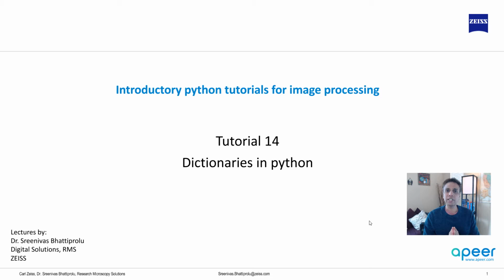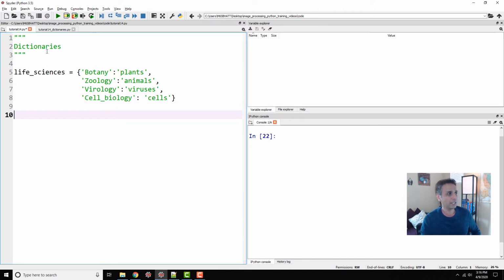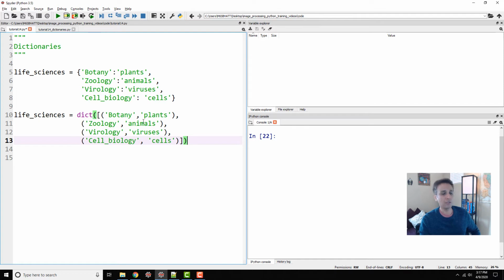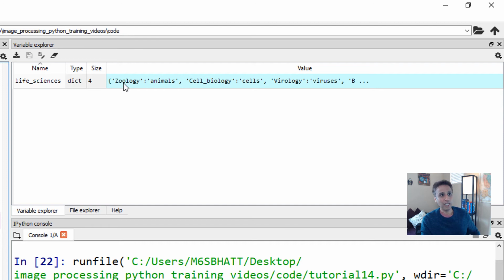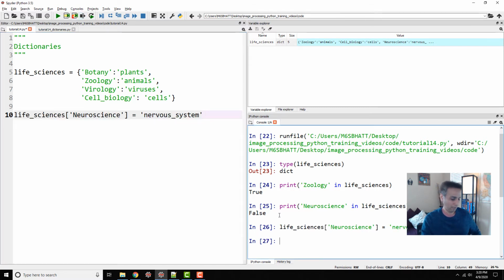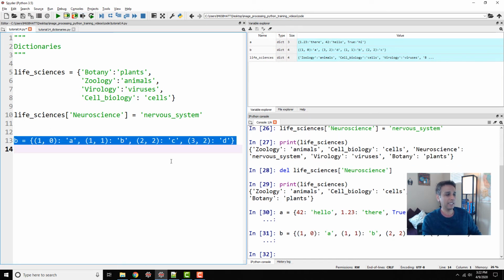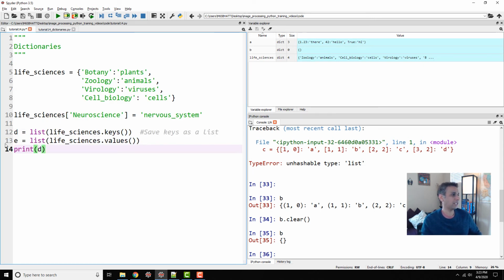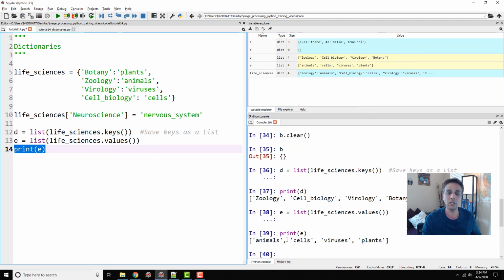Tutorial 14 - What are Dictionaries in Python?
Dictionaries are similar to lists, an arrangement of objects. A list is a collection single objects and a dictionary is a collection of object pairs - key and value. For example a list of fruits vs a dictionary of fruits and corresponding colors.
List = ['Apple', 'Banana', 'Orange', 'Pear']
Dictionary = {'Apple':'Red', 'Banana':'Yellow', 'Orange':'Orange', 'Pear':'Green'}

This video tutorial further explains the concept of dictionaries, how to create and edit them.